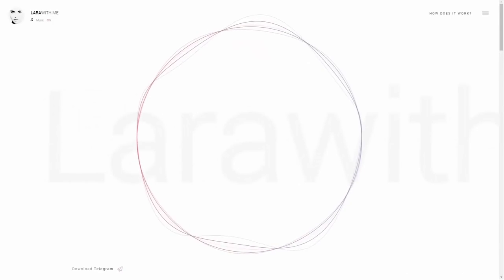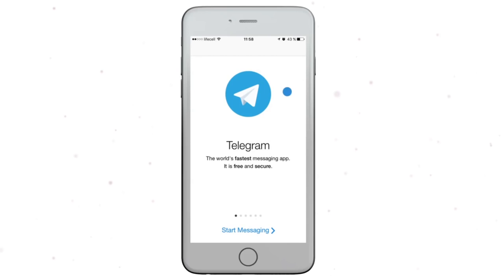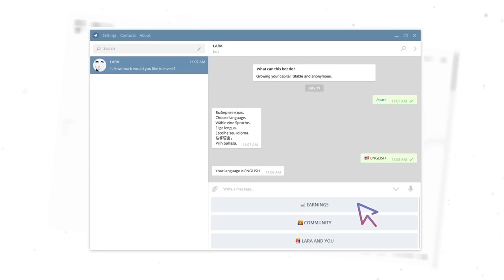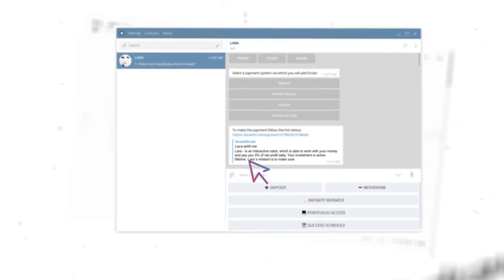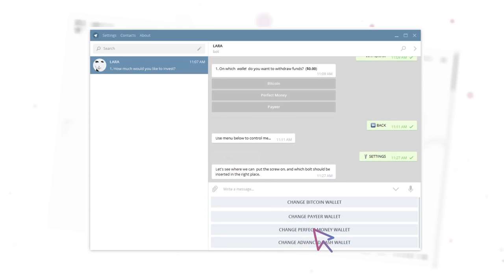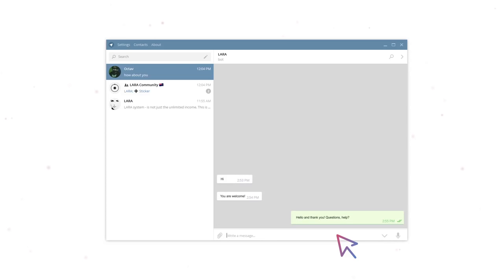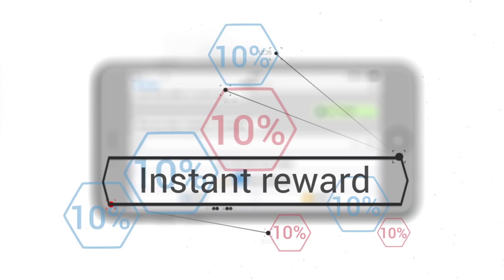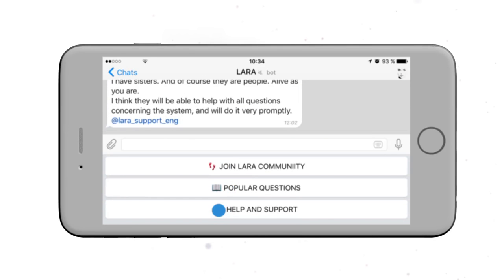Larawith me How to start Quick Introduction to LARA ENG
Magi advertising specialized in promotion, we are your another advertiser but a free one. Your money machine business need a free cost you nothing advertiser, simply to multiply your income and advantage. Afterall it cost you nothing.

If you have smartphone, you can install telegram and became my partner in NEW ERA of INVESTATION It's Booming worldwide.